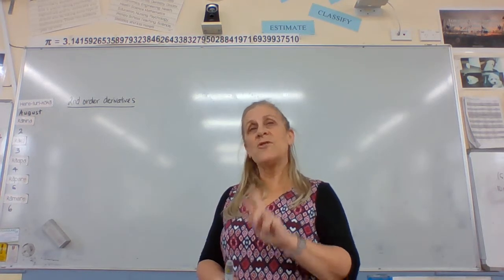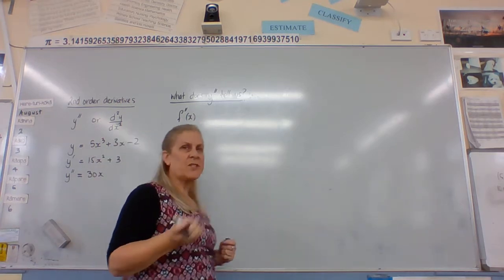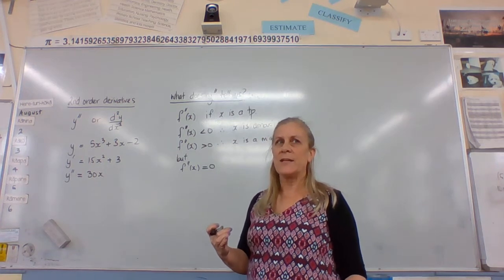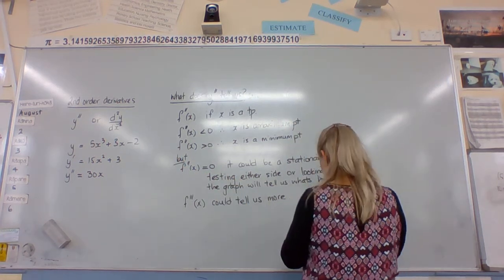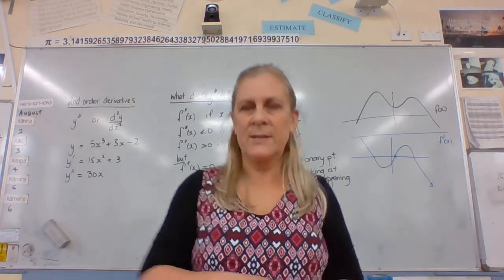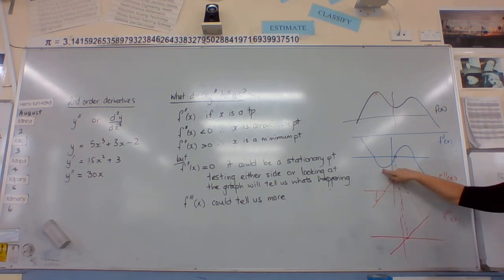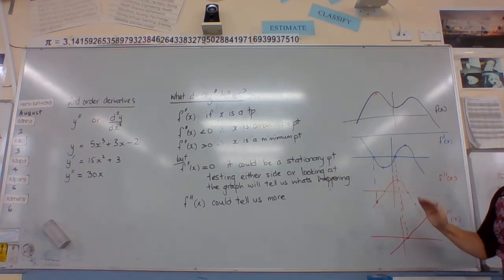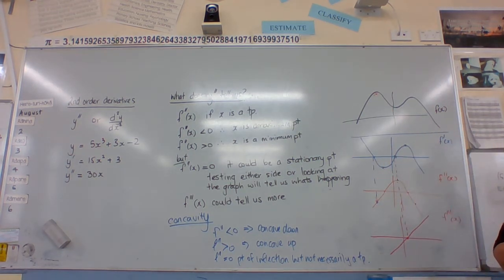NCEA Level Three 3.6 Higher order derivatives and graphs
Higher order derivatives for the differentiation standard